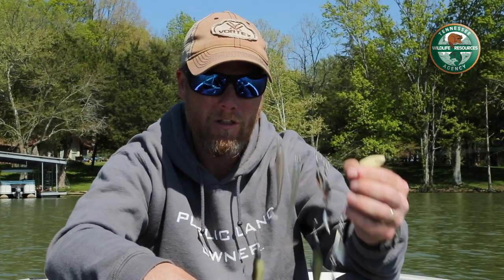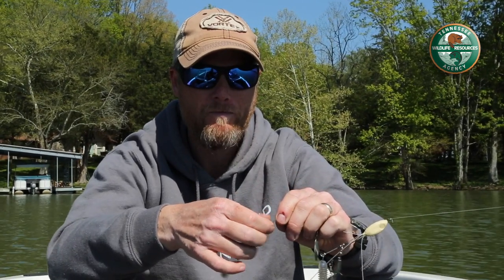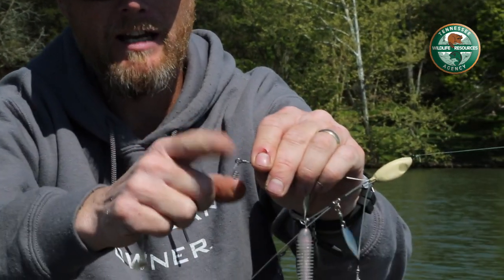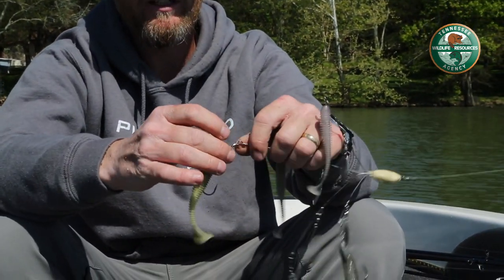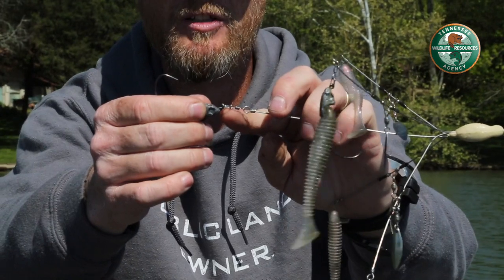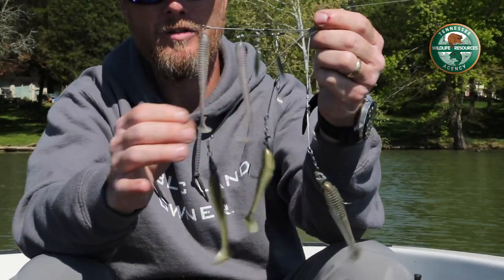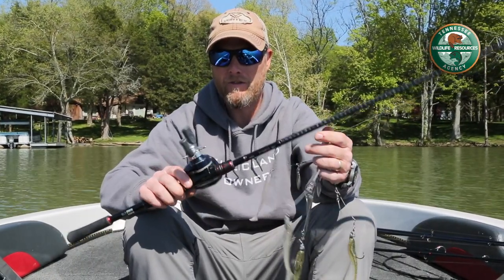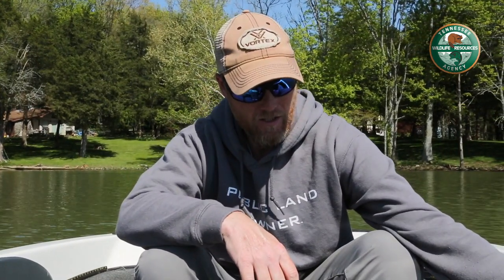Alabama Rig 101 - Tackle Tip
Outreach and Communications Assistant Chief shows us how he rigs and fishes an Alabama Rig.